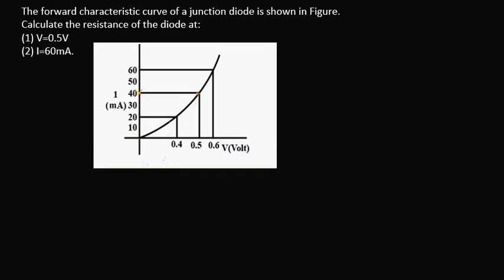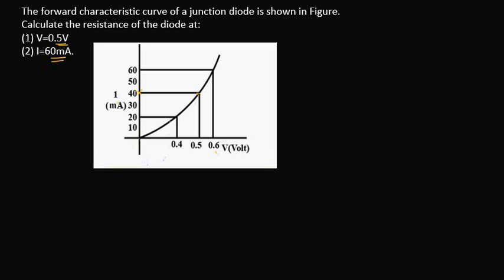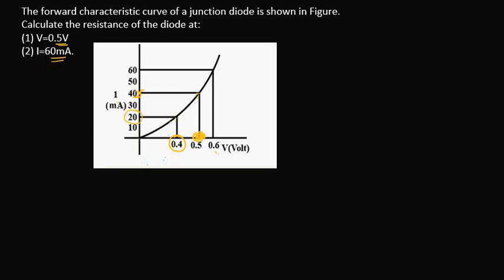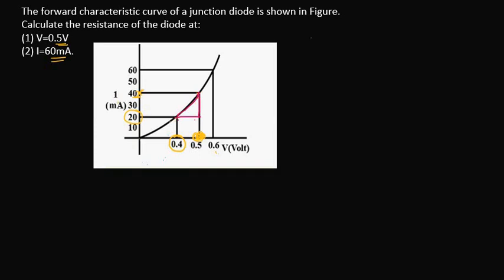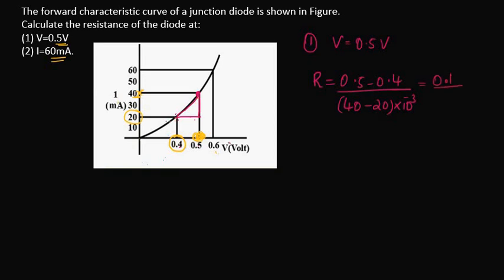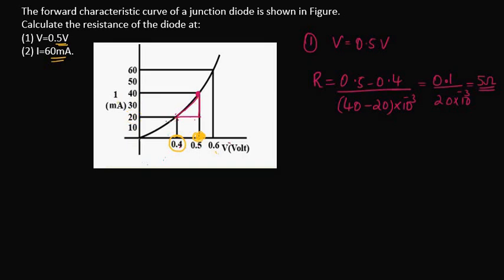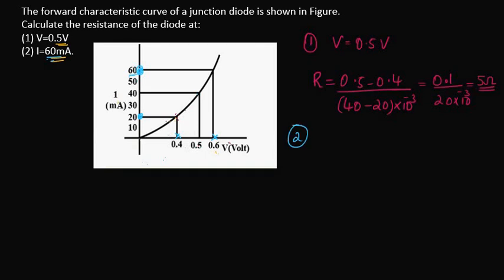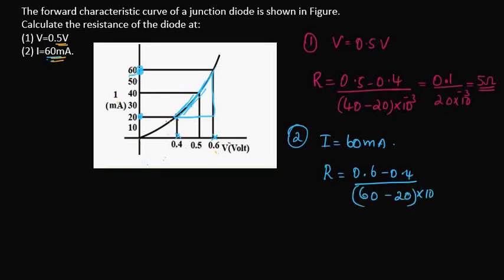The forward characteristic curve of a junction diode is shown in Figure.Ca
The forward characteristic curve of a junction diode is shown in Figure.
Calculate the resistance of the diode at:
(1) V=0.5V
(2) I=60mA